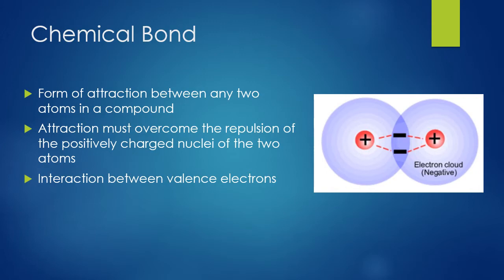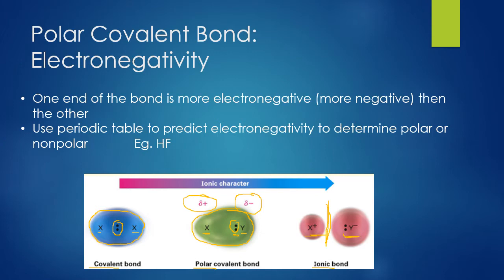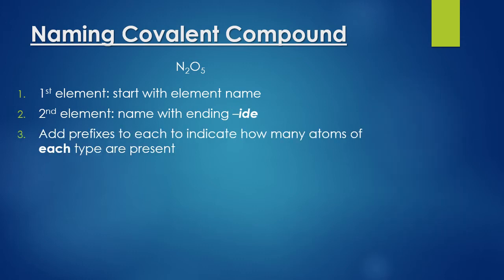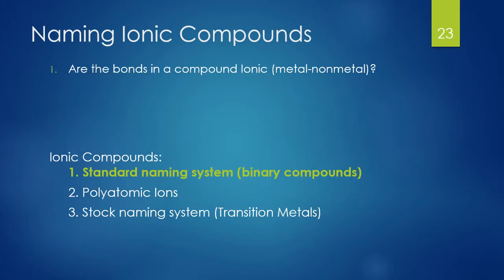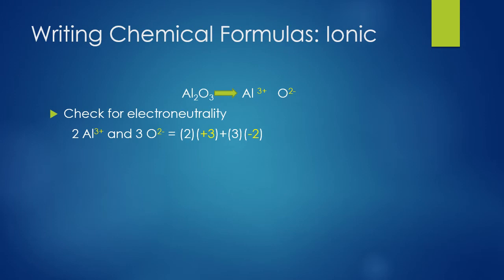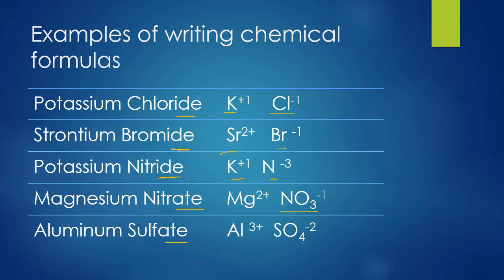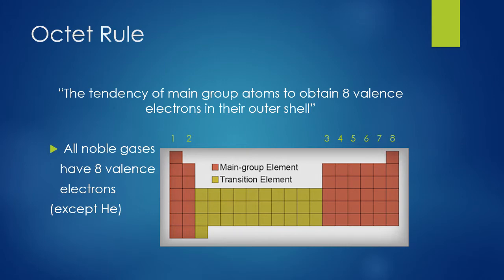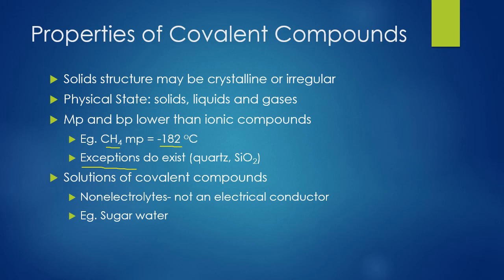CHEM 1303 CH 3a PP Fall20 video (Quern)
ionic and covalent (polar and nonpolar) compounds, naming system, chemical formulas and octect rule review.